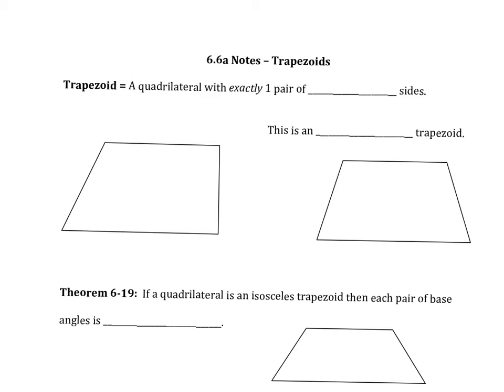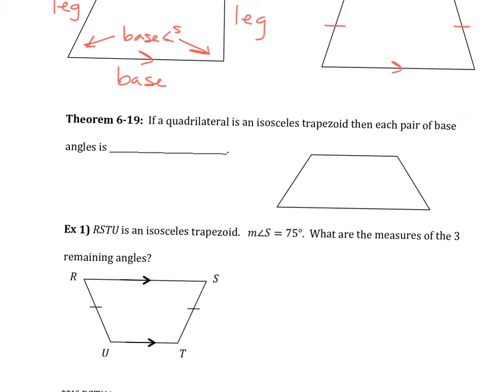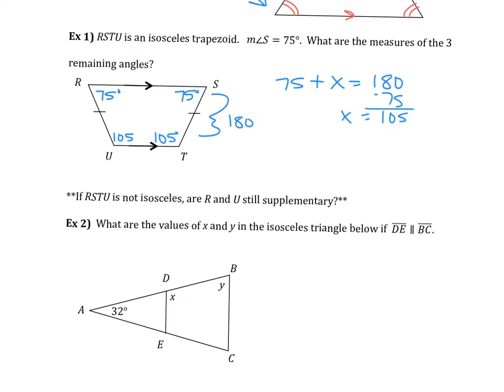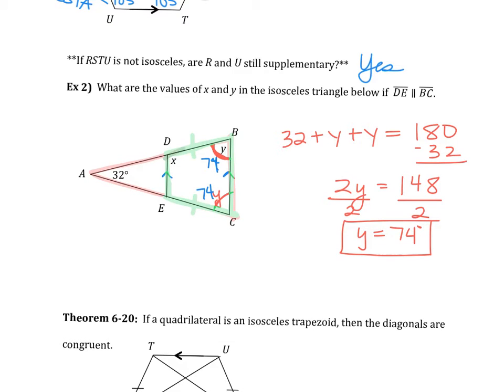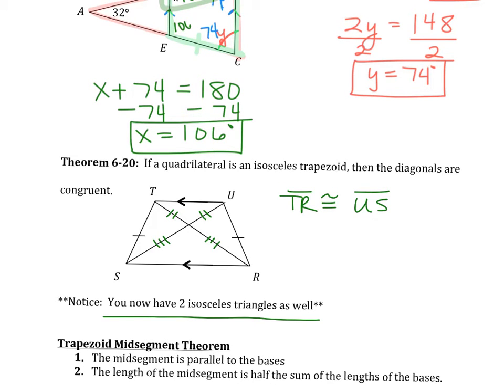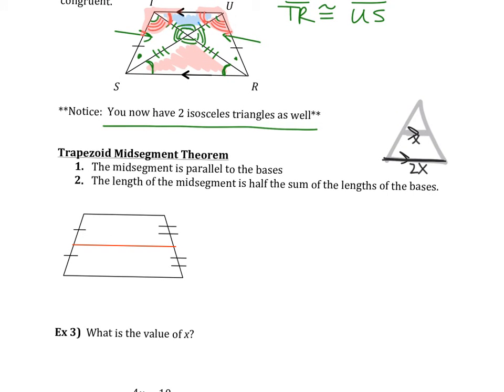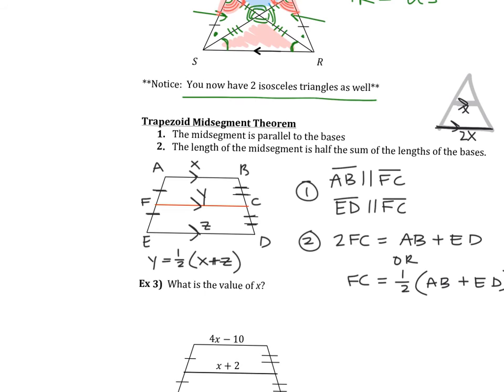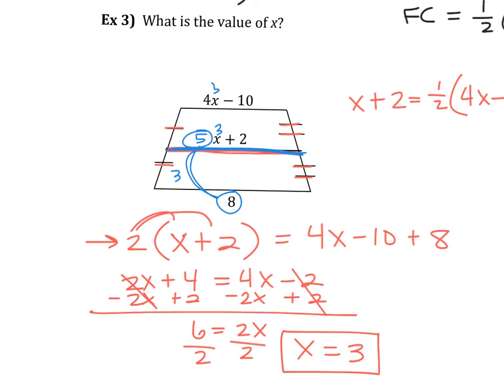Geom 6.6a trapezoids